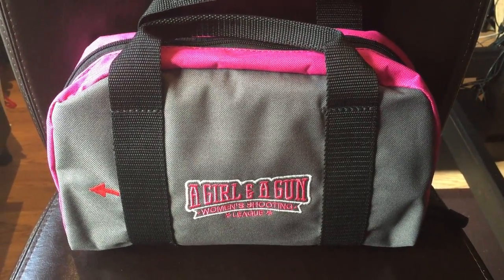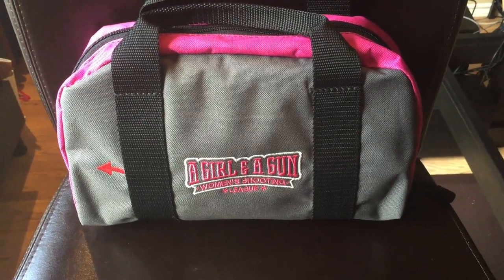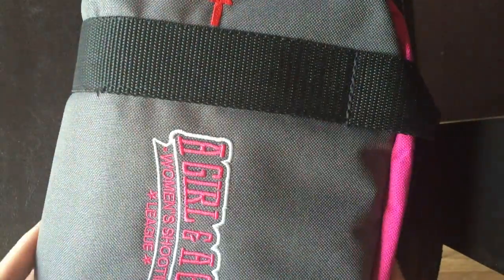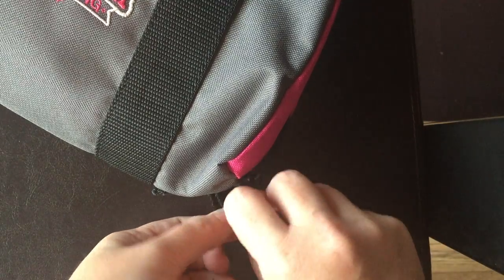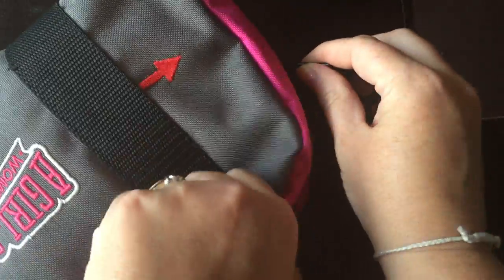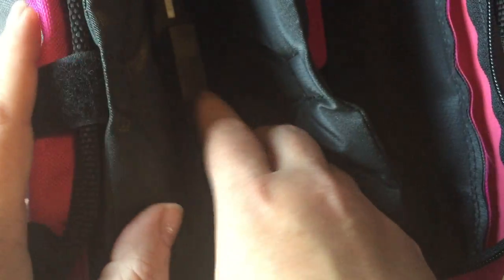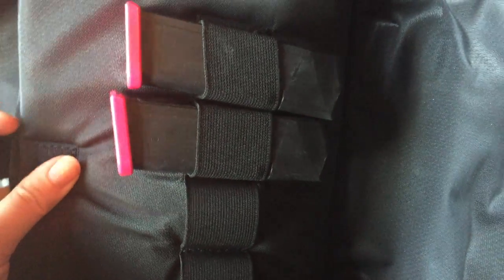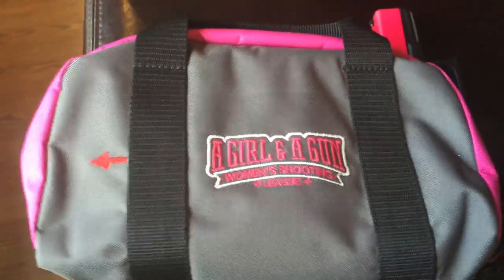Bench Bag Tour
This perfect-sized bag just what you need for a Girl's Night Out or quick trip to the range. Like a pistol case only slightly bigger to hold accessories, such as your eyewear, hearing protection, Uplula, and spare magazines. Simply park your bigger range bag, pull out your Bench Bag and box of ammo, and then head to the bench.